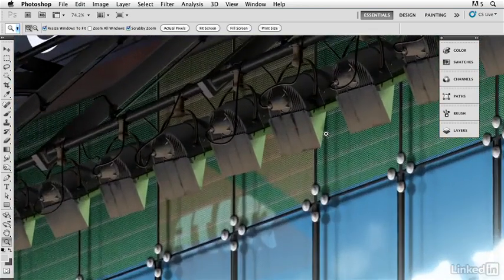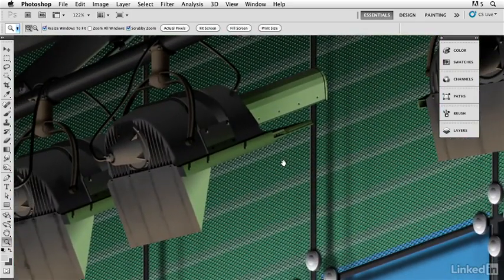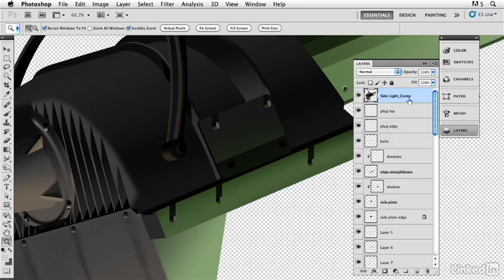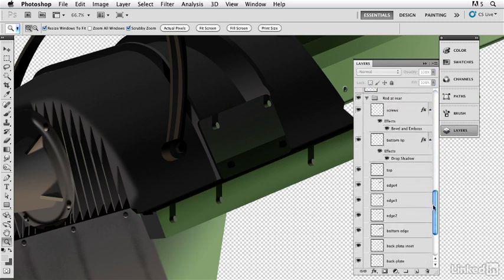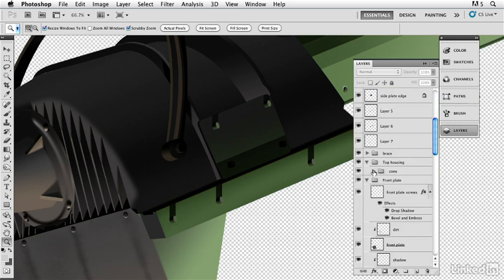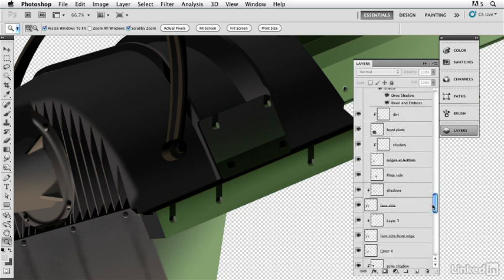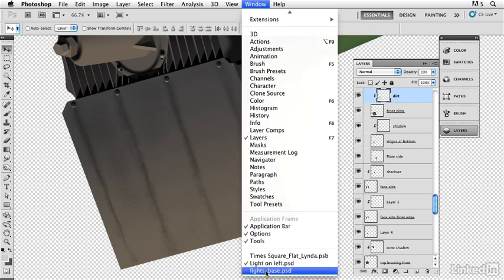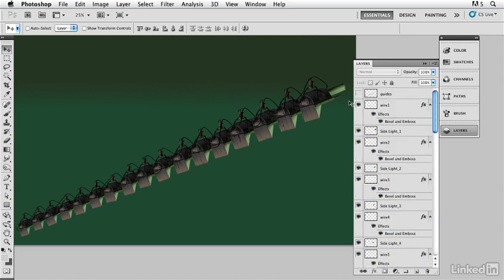Creating the Toys R Us spot lights in Photoshop